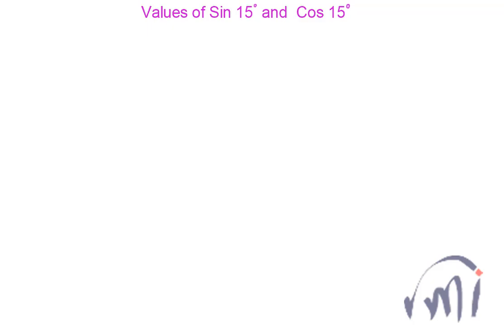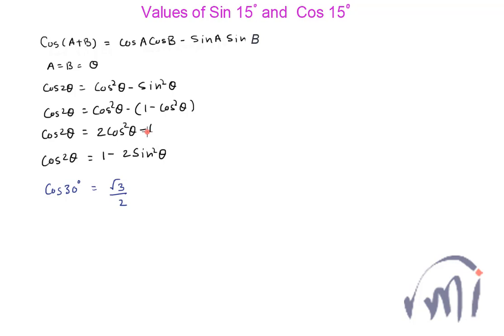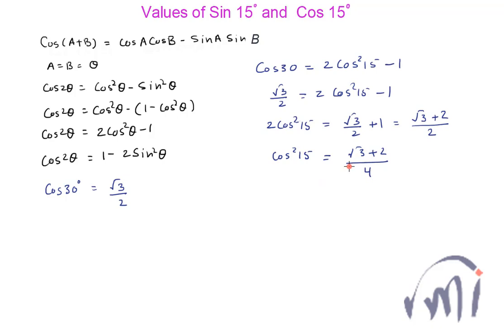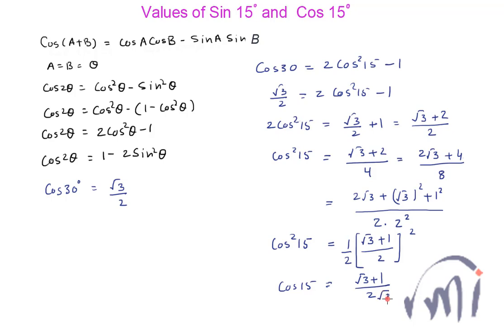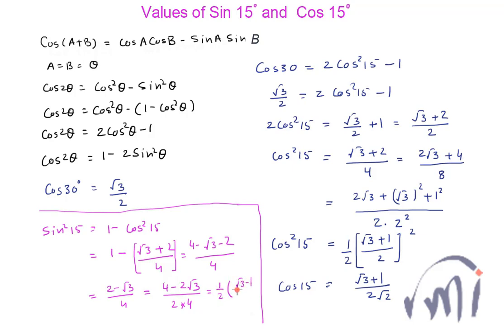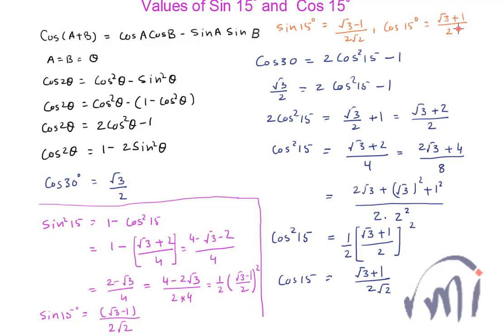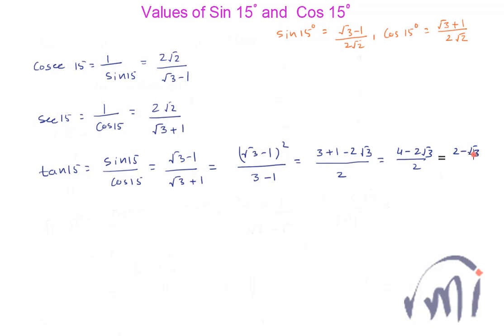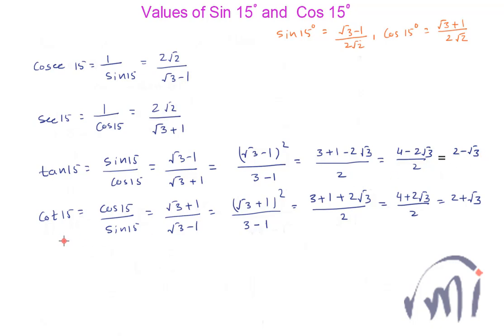Finding Values of sin15, cos15, cosec 15, sec15, tan15 and cot 15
How to find values of Sin15, Cos 15, Sec 15, Cosec15, Tan 15 and Cot 15